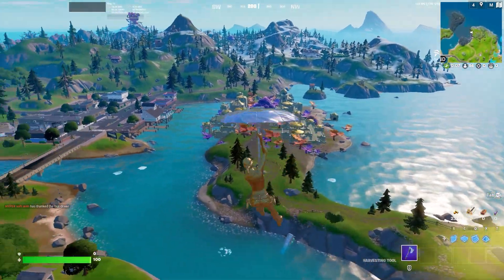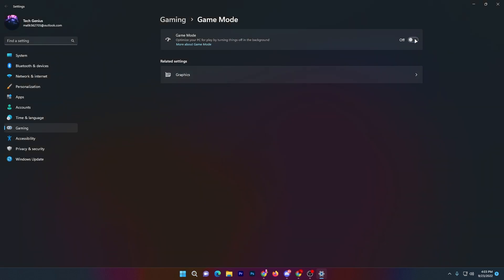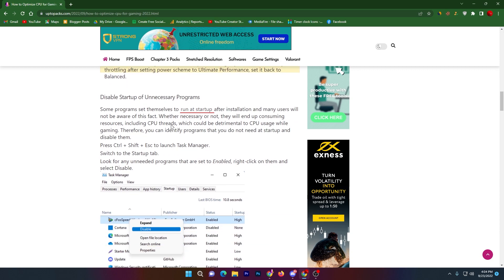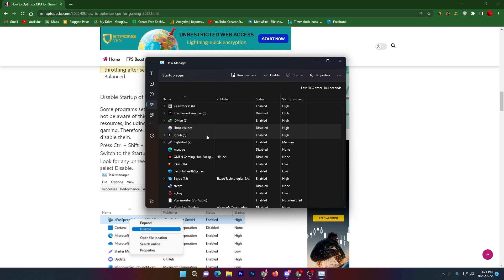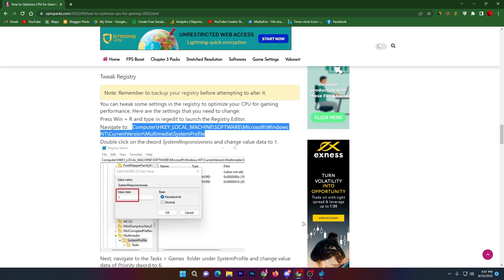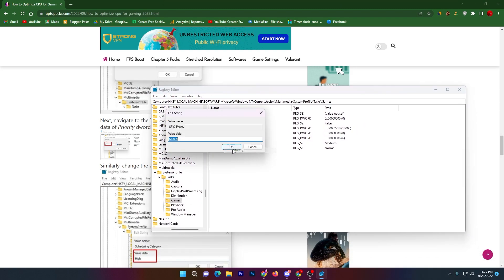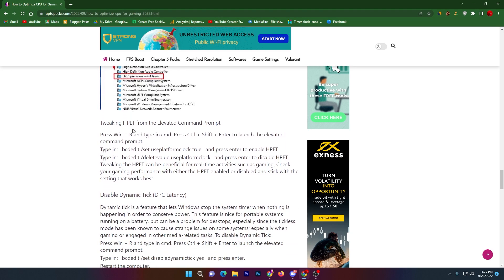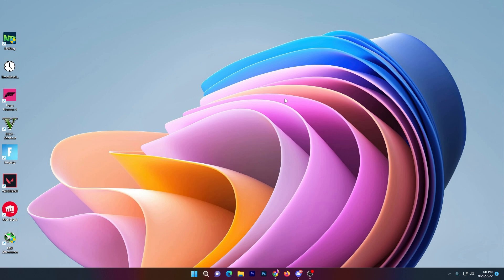How To Easily Optimize CPU For Gaming - Fix Low FPS & Stutters While Gaming (2022)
Today In this video, I am gonna show you how to easily optimize CPU for gaming in 2022. 6 Simple steps to get more performance out of your CPU for gaming on pc.